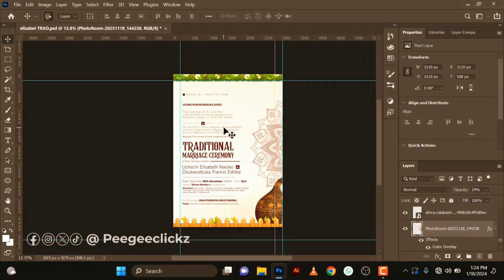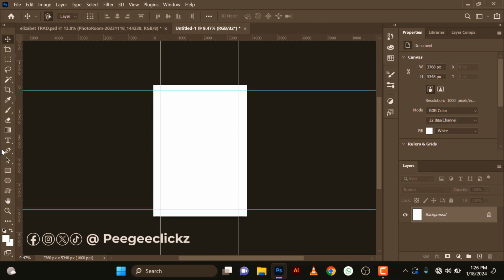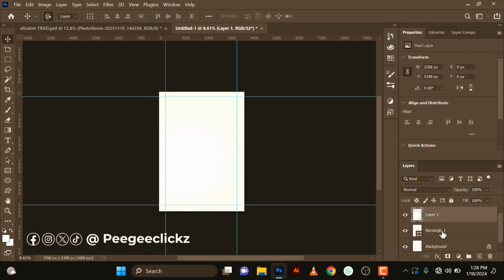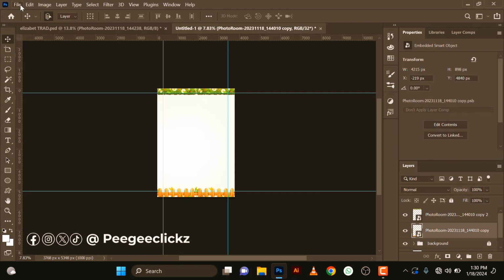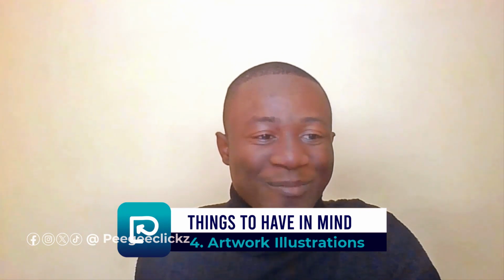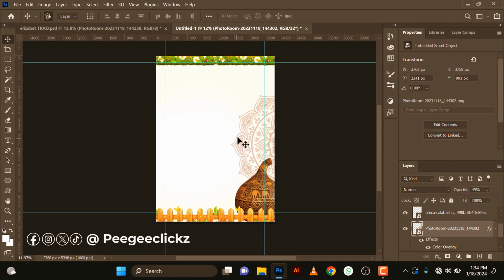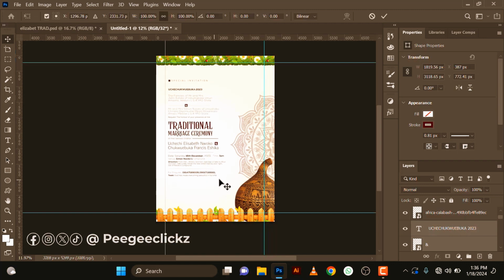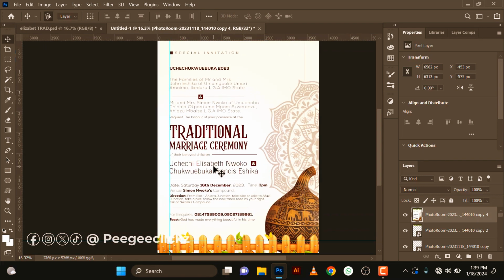How to design traditional marriage invitation card in photoshop– Photoshop Tutorial 2021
this video How to design traditional marriage invitation card in photoshop explains everything a newbie in graphic designs needs to know in designing traditional marriage invitation